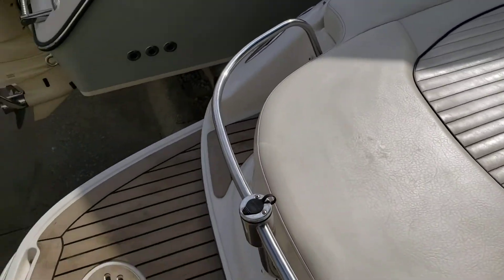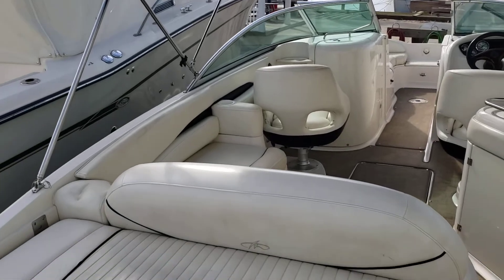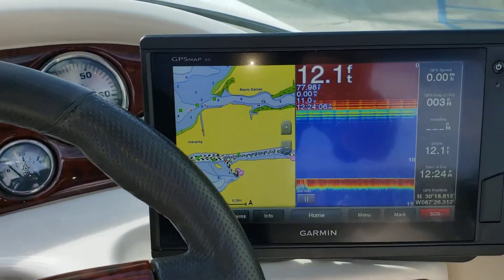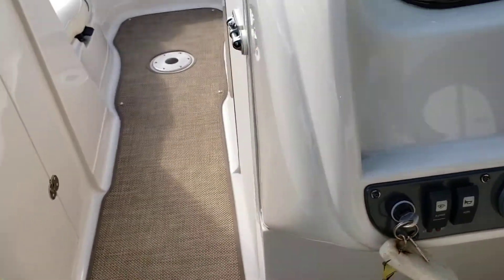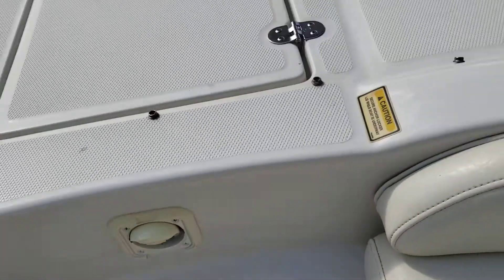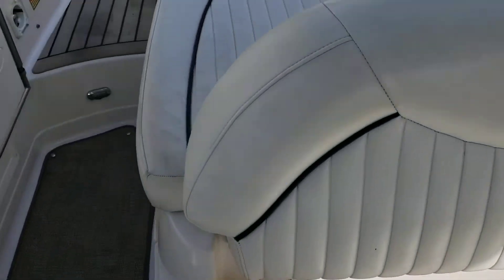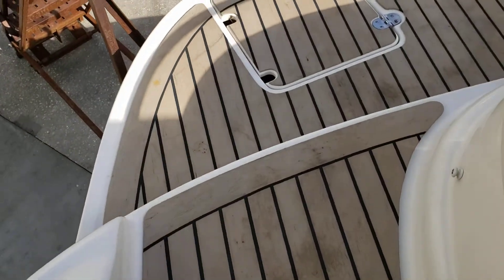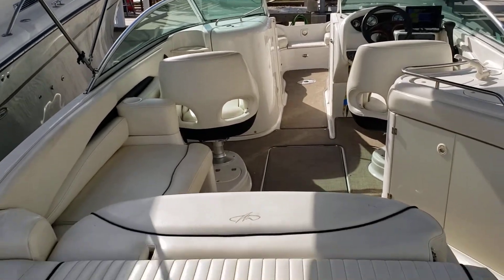2003 Monterey 253 Explorer Quick Walking Tour Onboard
A Quick Walking Tour of the 2003 Monterey 253 Explorer as she sits at Holiday Harbor Marina in Perdido Key, Florida.